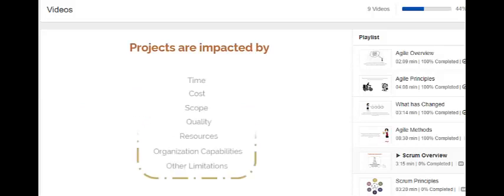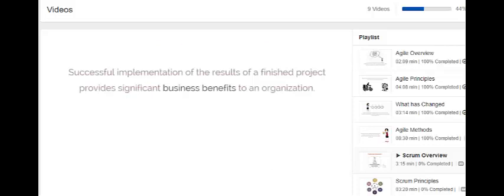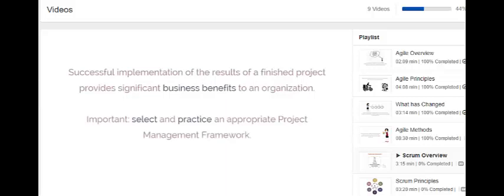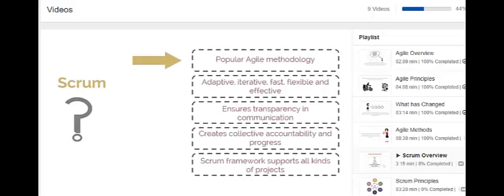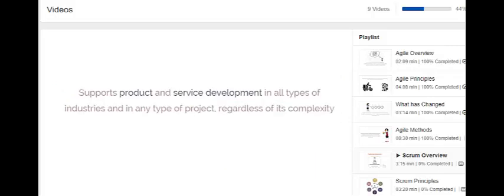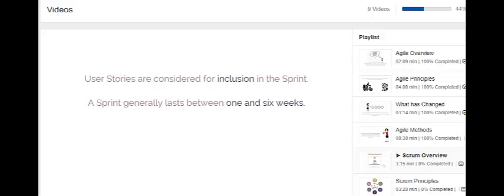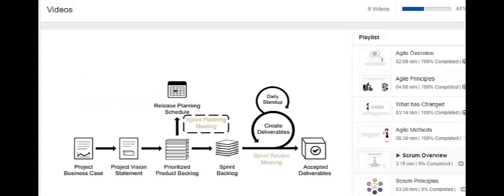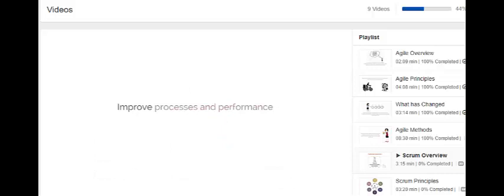1.5-AgileAndScrumOverview_ScrumOverview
1.5-AgileAndScrumOverview_ScrumOverview